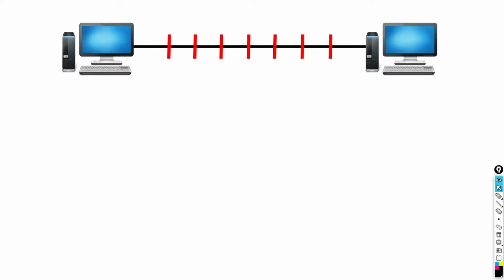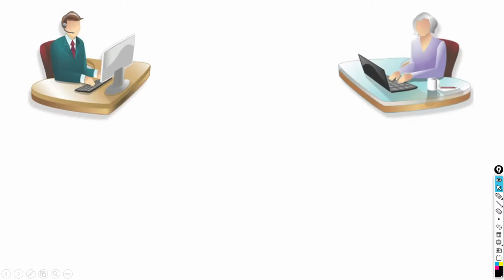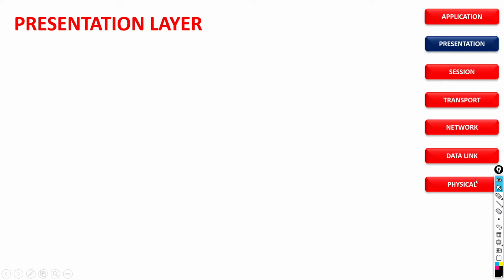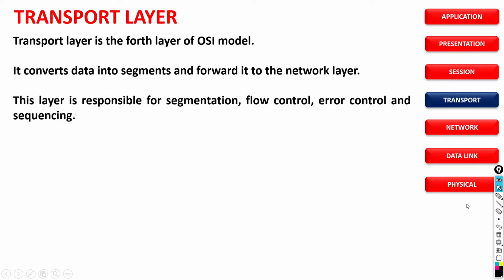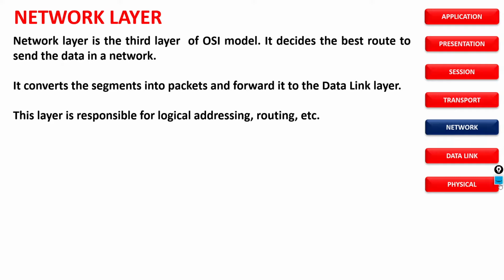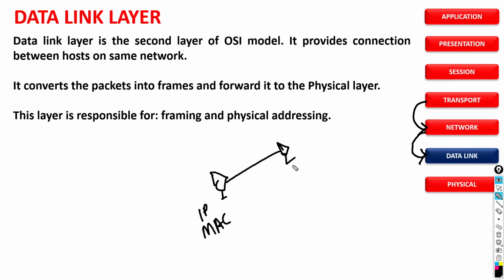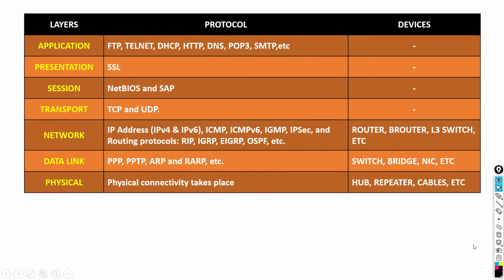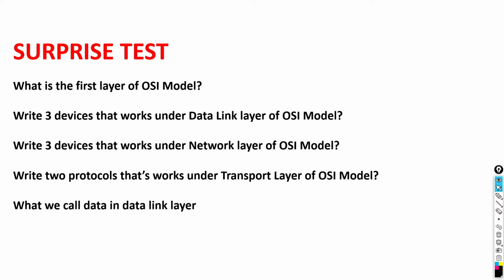Learn the basics of OSI MODEL | Networking Plus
100% Money Back Guarantee.

1000+ Students have already enrolled and doing great in their careers.